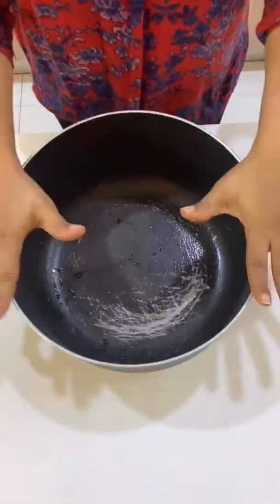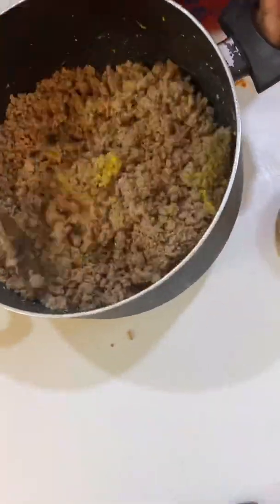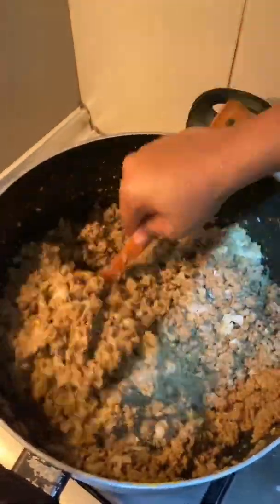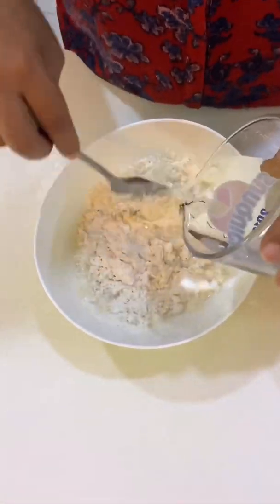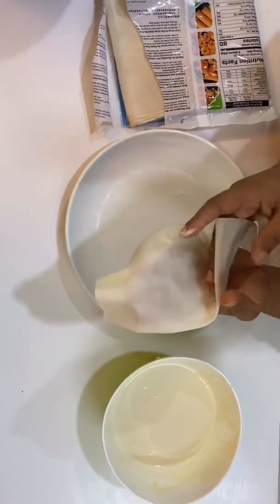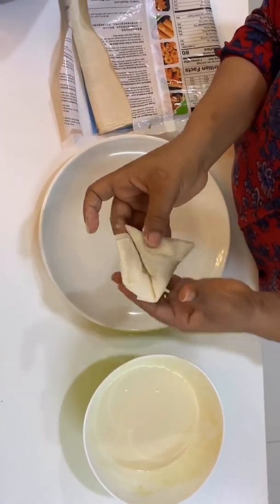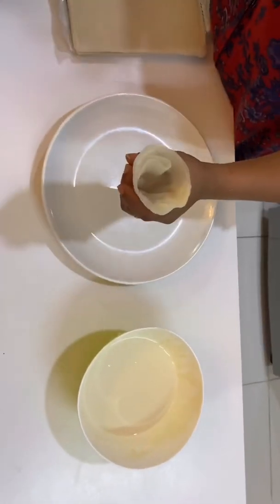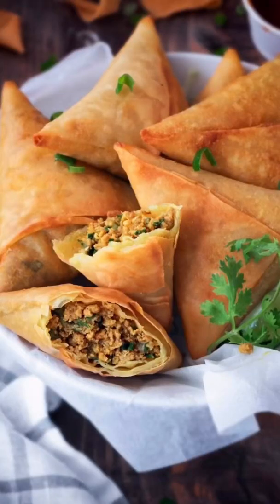HOW TO MAKE THE TASTIEST BEEF SAMOSAS!!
These will be the tastiest beef samosas/ Sambusas that you have ever had. Just a few tips and tricks to get that kick you need.

Ingredients for your beef filling:
- Minced beef 1kg
- Garlic 2 tablespoon
- One spoon of seasoning
- Black pepper
- White pepper
- Red/ green chilli
- Mustard
- Coriander
- Salt
- Onion 1kg

For the paste
- All-purpose flour 1 cup
- Water

Pre-packed samosa skin